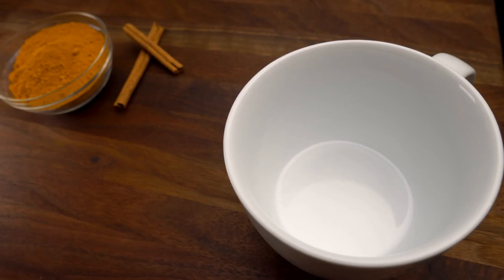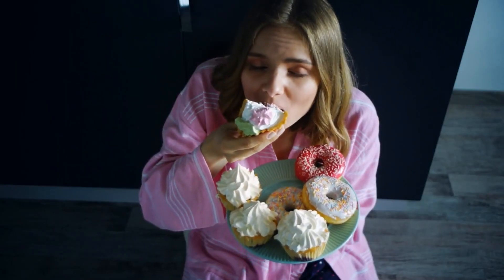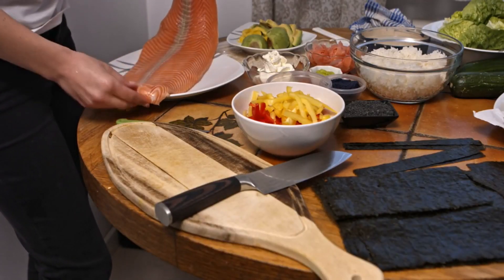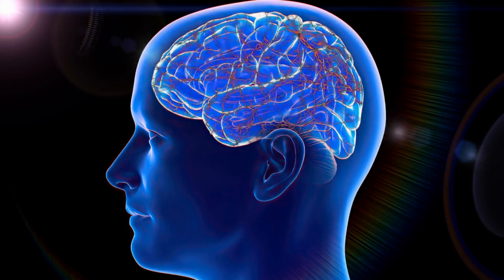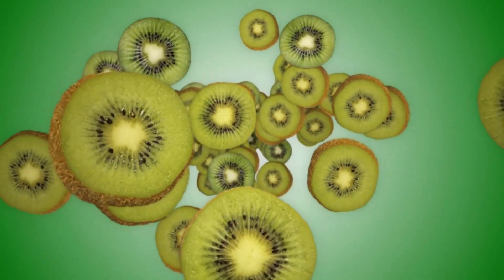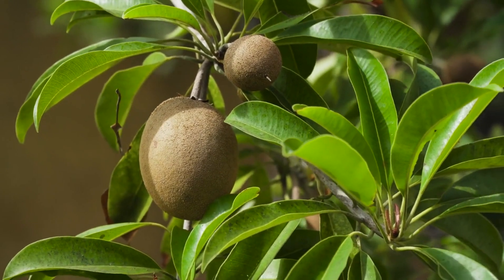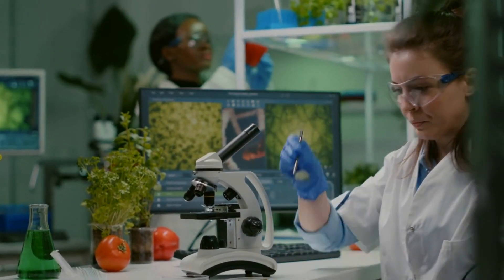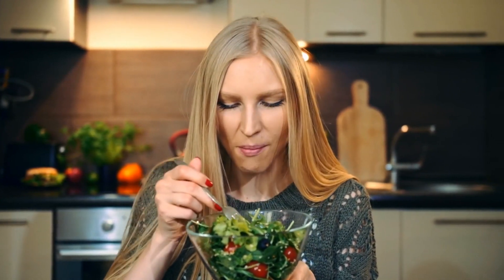5 Anti Inflammatory Foods That Fight Chronic Pain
Discover the power of nutrition with our video on the 'Top 5 Anti-Inflammatory Foods'. In this comprehensive guide, we delve into the world of dietary solutions for inflammation, a root cause of numerous health conditions such as arthritis and chronic pain.

This video is an essential watch for anyone looking to understand the role that food plays in reducing inflammation in the body. We discuss how specific nutrients found in certain foods can help alleviate inflammation, thereby aiding in managing health conditions related to it. We focus on the top five anti-inflammatory foods - fatty fish, nuts and seeds, tart cherry juice, kiwi, and foods high in complex carbohydrates - and explain the science behind why and how they help.

But that's not all - we also delve into lifestyle choices and their influence on inflammation. We share practical tips on how to incorporate these foods into your daily routine, and also what foods to avoid that can trigger inflammation. We stress the importance of regular exercise, stress management, and maintaining a balanced diet as integral parts of a holistic approach to health and well-being.

Our goal is to provide valuable insights into managing and preventing chronic inflammation through dietary choices. So, whether you're struggling with chronic pain, interested in an arthritis diet, or simply keen on maintaining your health, this video has something for you.

Be sure to watch until the end for a bonus tip that will enhance your journey towards improved health.

Start your journey towards a healthier, inflammation-free life today with the 'Top 5 Anti-Inflammatory Foods'!

Magnesium Threonate
Tart Cherry
ColonBroom Psyllium Husk

Chapters:
00:00 Introduction
02:24 Fatty fish
03:07 Nuts and seeds
03:44 Tart cherry juice
04:14 Kiwi fruits
04:55 Complex carbohydrates